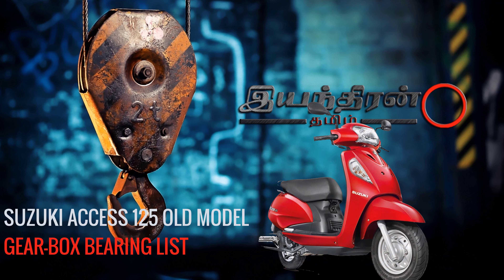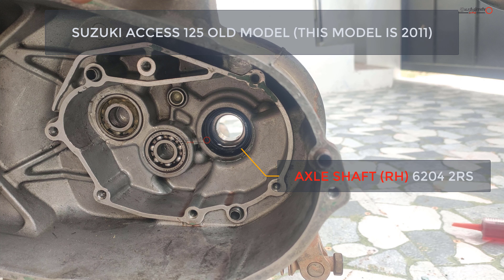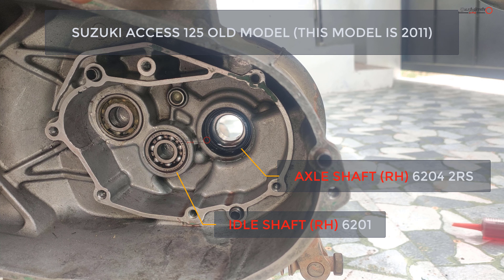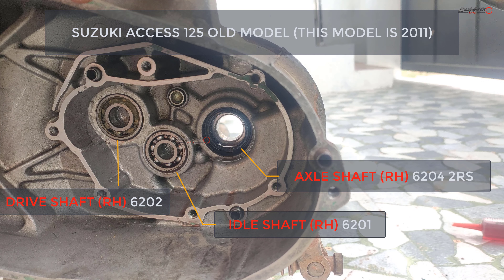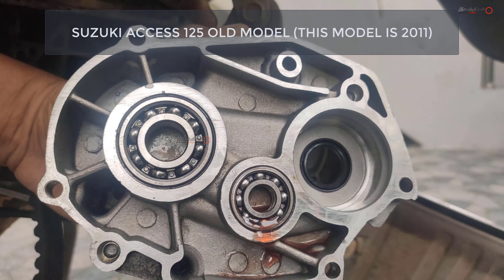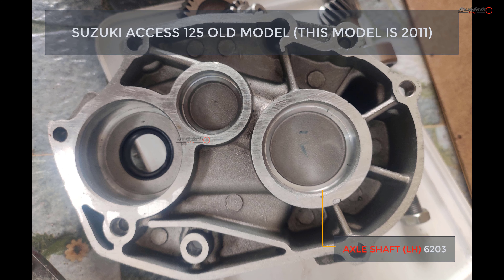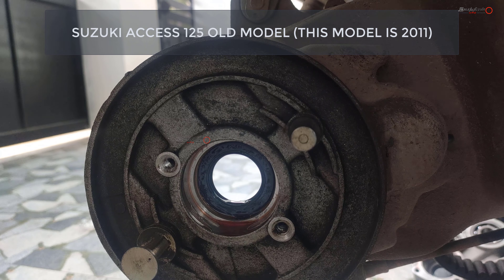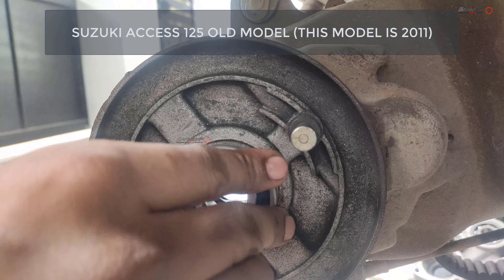SUZUKI ACCESS 125 GEARBOX BEARING NUMBER FOR OLD MODEL [ENGLISH] - 4K -UHD/ TAMIZH IYANTHIRAN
This video is about the Bearing list for Suzuki Access Old Model Gear Box. The number varies with the new model access 125.

Brand Name: Suzuki

Bike Name: Access 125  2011 Model used in this video.

Price details: Less than 1000. If you buy in Suzuki Showroom the price may increase.